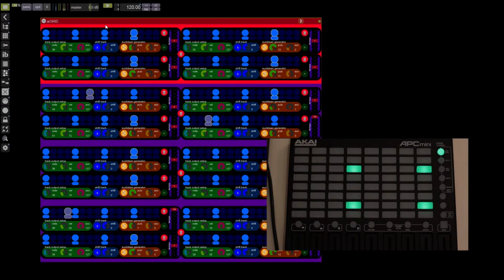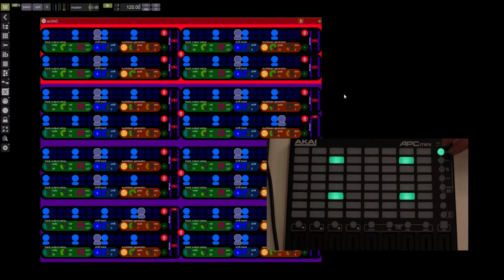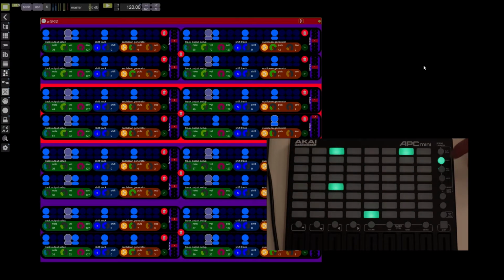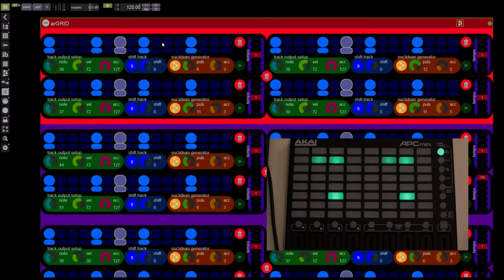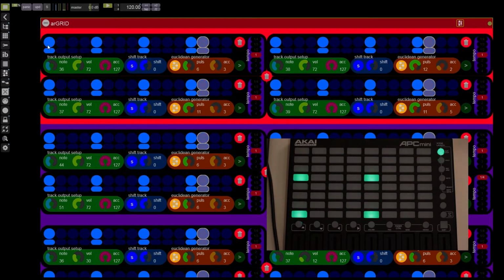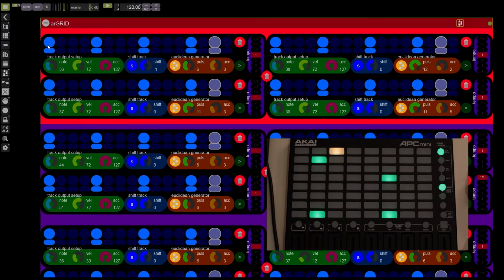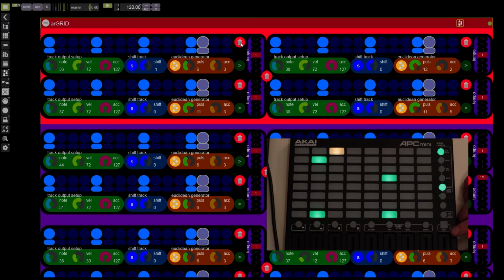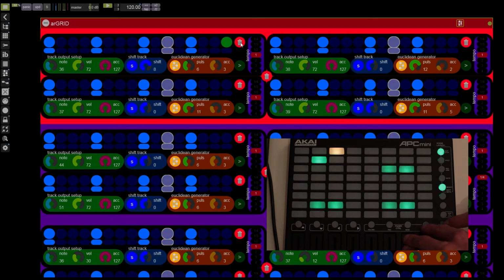tutorial for arGRID - AKAI APC MINI grid sequencer for Sensomusic Hollyhock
this is tutorial fro arGRID - addon for Sensomusic Hollyhock A drum sequencer controled by AKAI APC mini.
Oh, on the end of the video there is reverse mode, which i forgot to mention in the video.